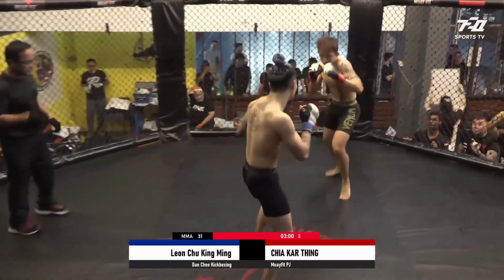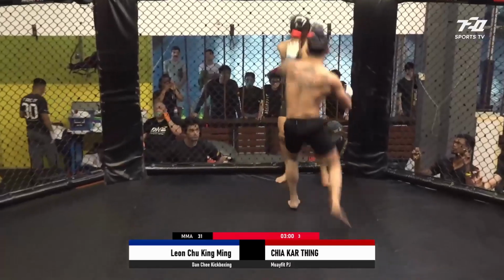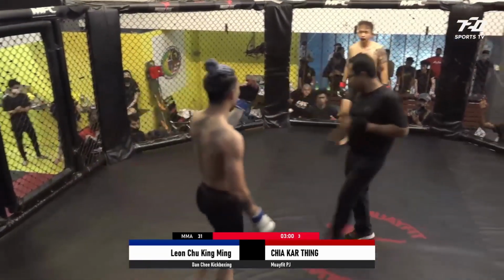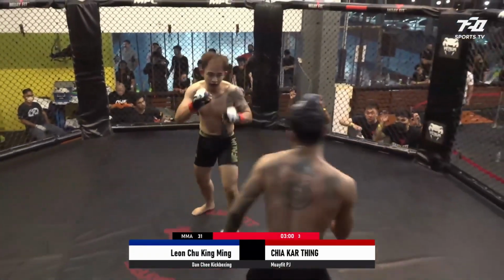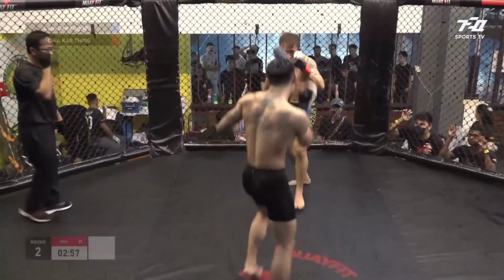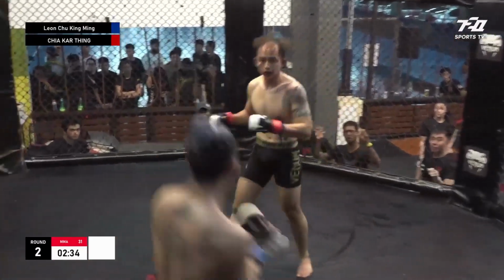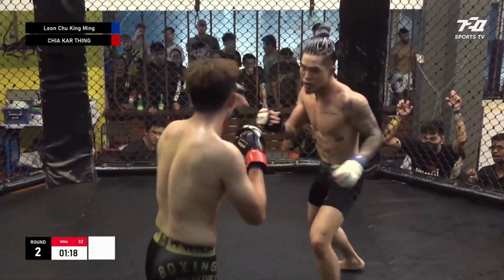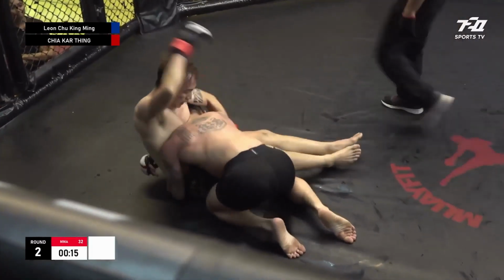Leon Chu King Ming (Dan Chee Kickboxing) vs Chia Kar Ting (Muayfit PJ)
2022 Malaysian Fighting Championship (MFC)

The Next Chapter